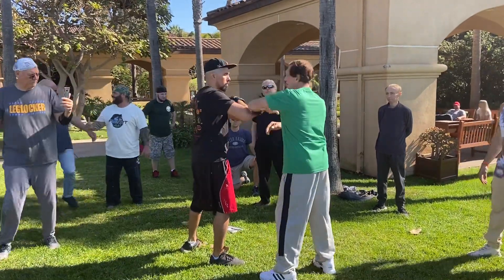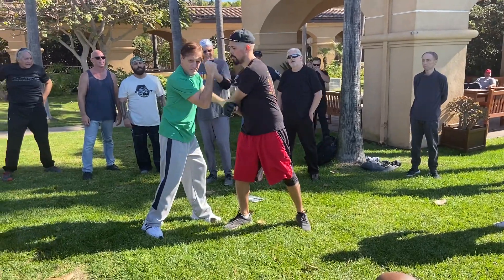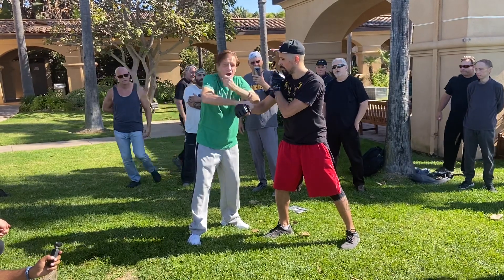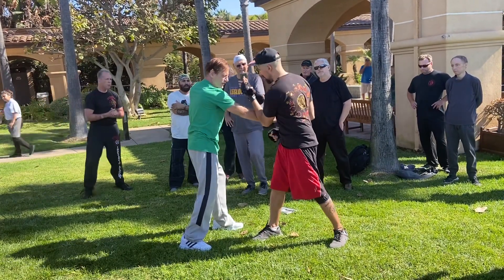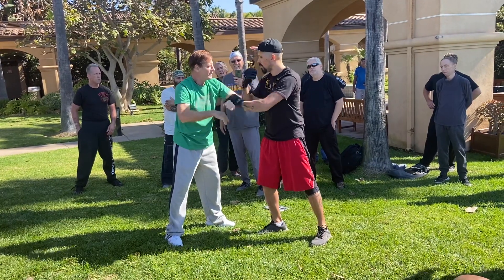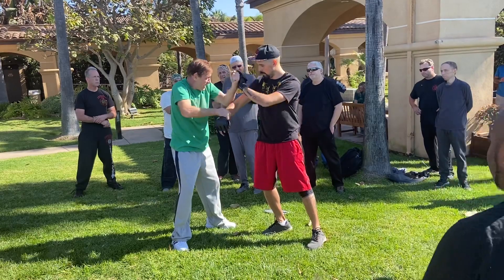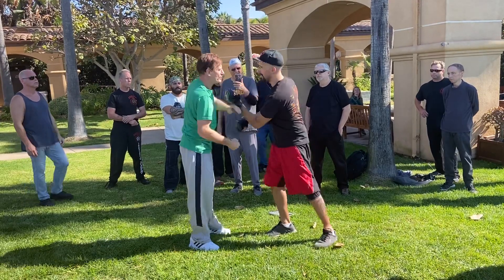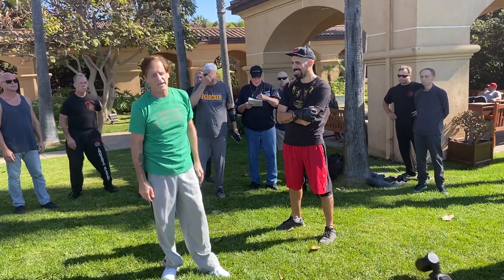Progressive Fighting System - Lop-Sau Drill with Angle 5 Punch with Paul Vunak